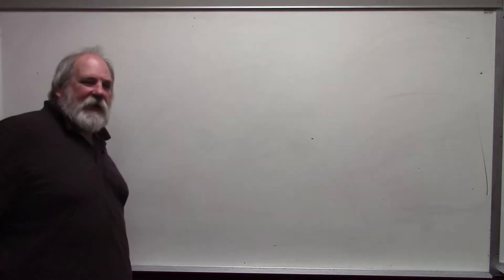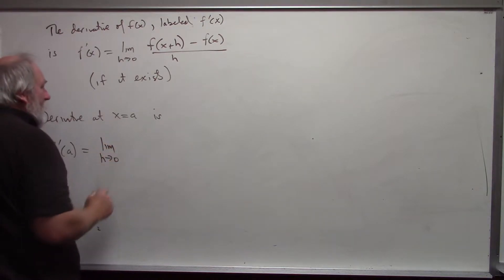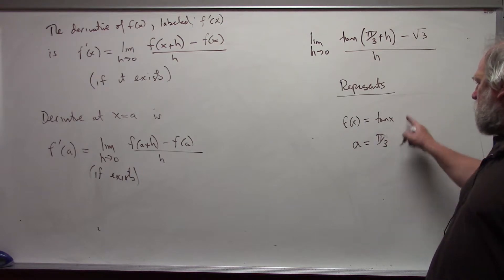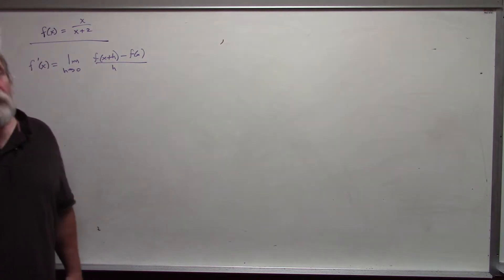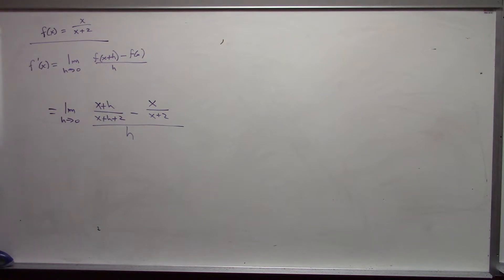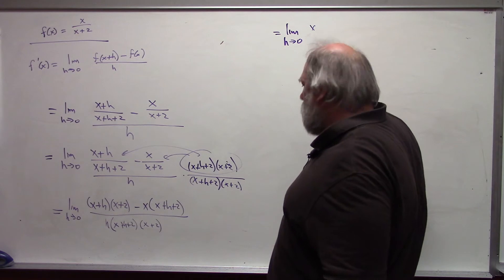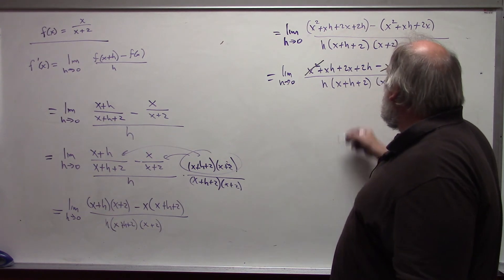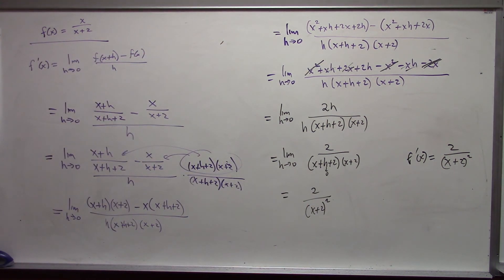Math 131: Derivative by definition